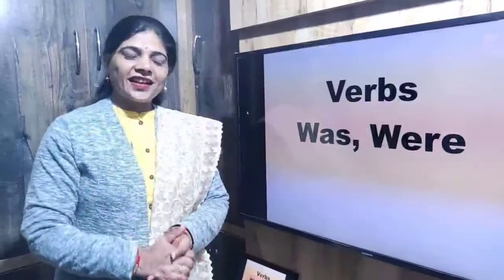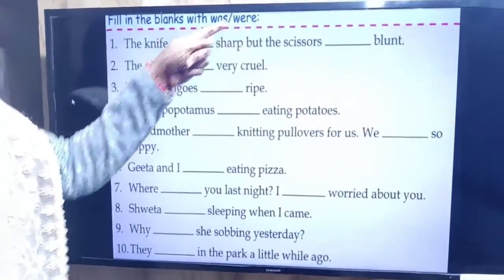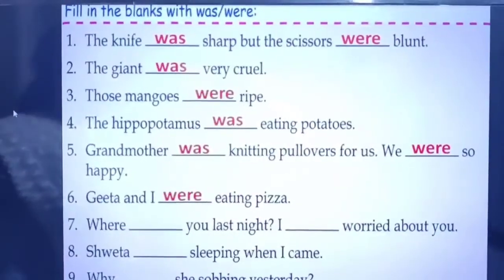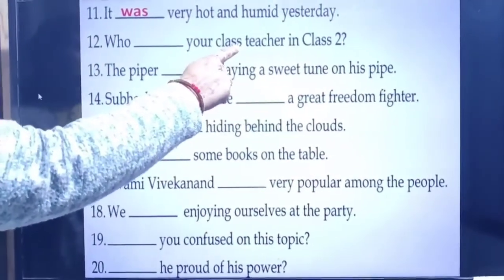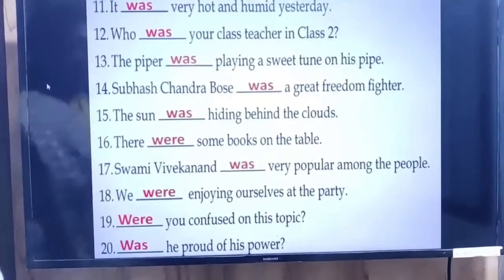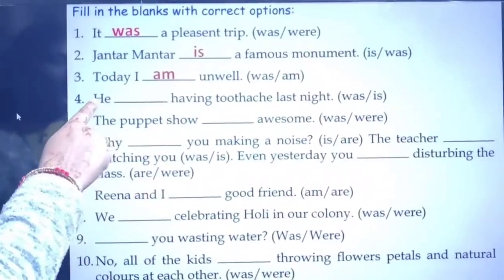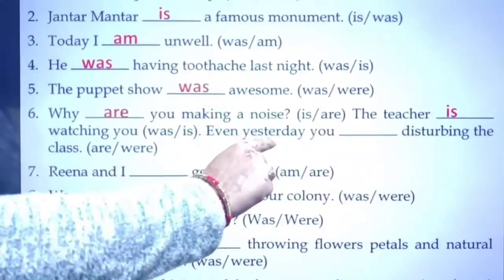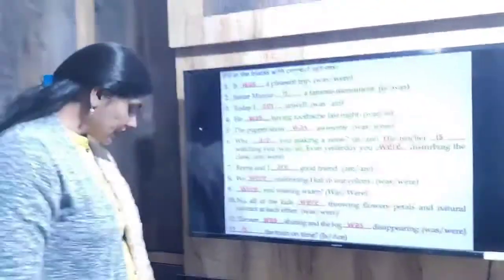Verb Was, were